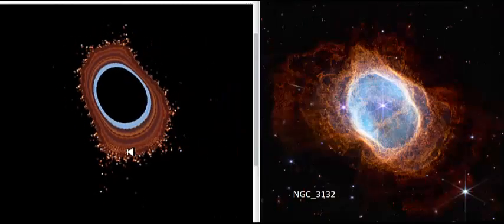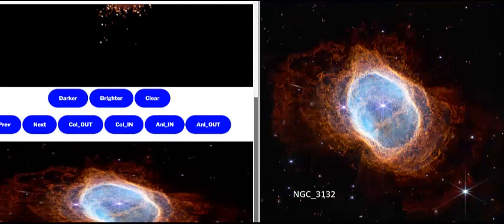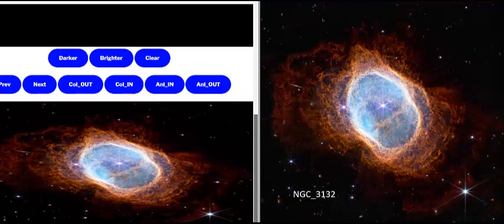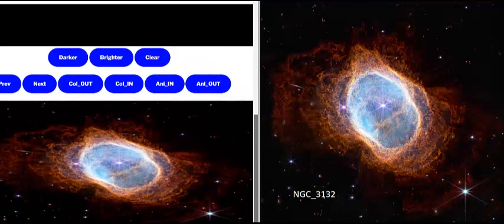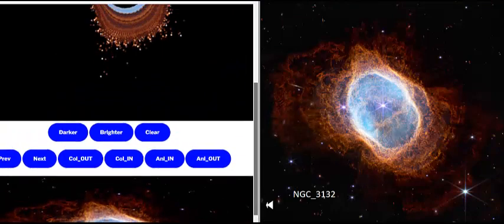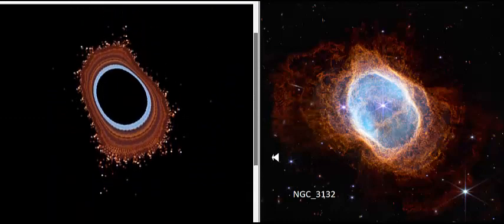theOMparticles and Planetary Nebulae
In this video, I demonstrate why I think theOMparticles (from my NFT collection) are related to Cosmological objects such as Planetary Nebulae. I believe the process that creates theOMparticles is very similar to the process that creates Planetary Nebulae. Both are created via ITerative feedback loops.